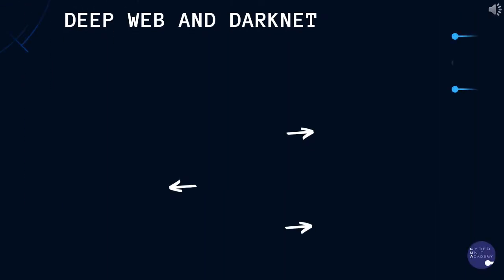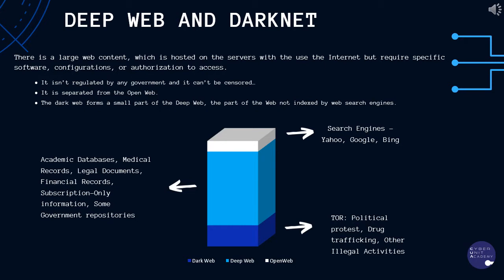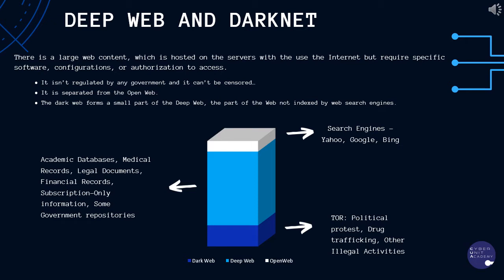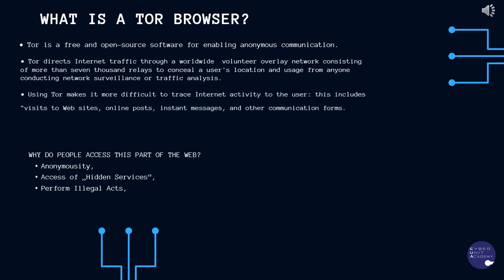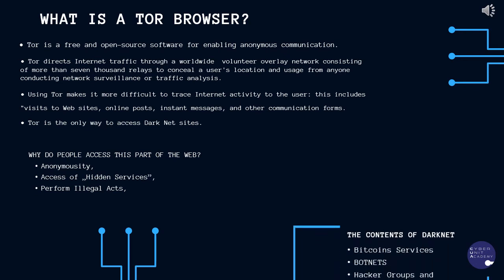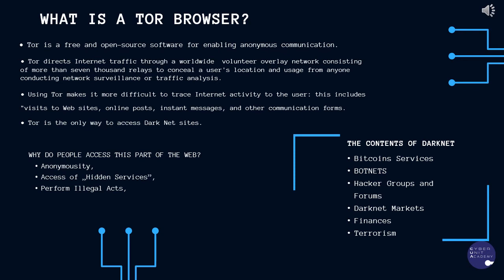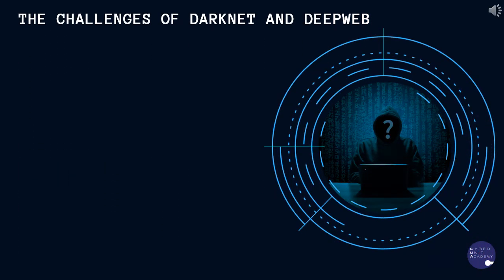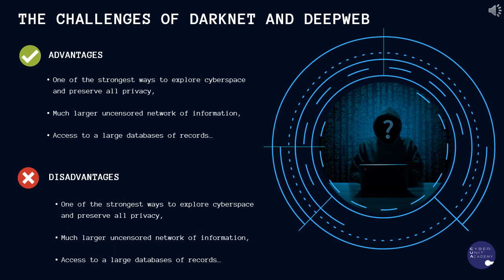Cyber Unit Academy - Deep Web (and DarkNet) Essentials